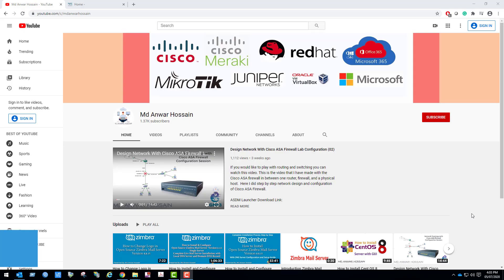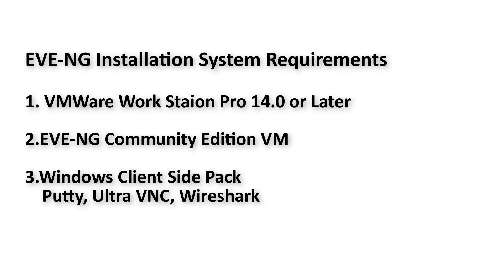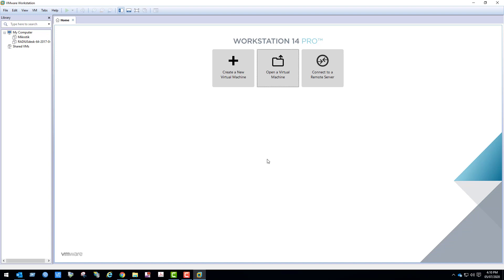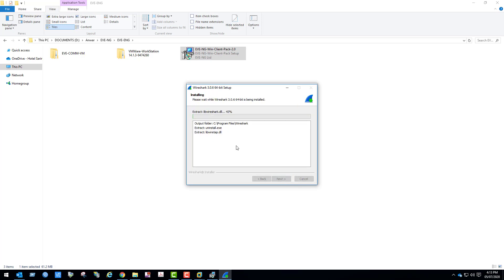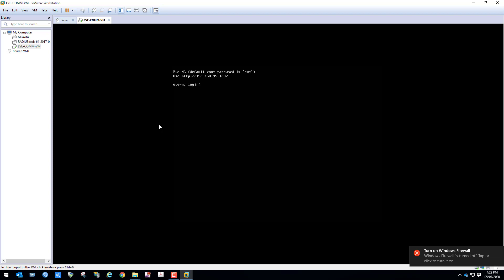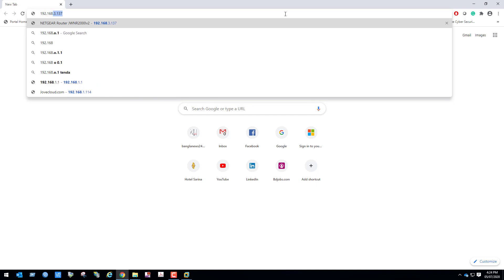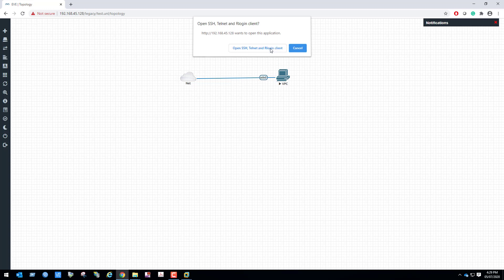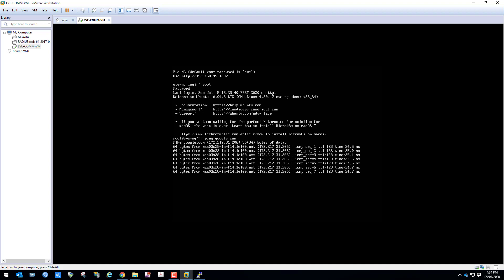How To Install and Setup EVE NG Community Edition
Complete Installation and Setup EVE-NG community edition in VMware workstation pro